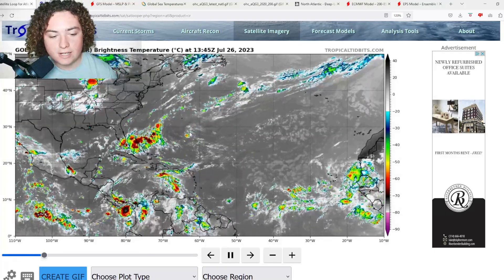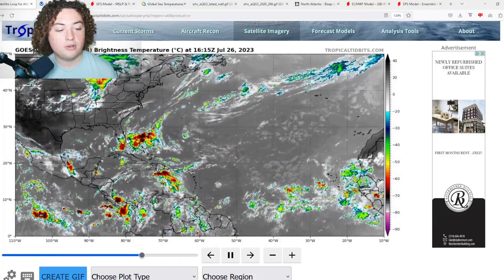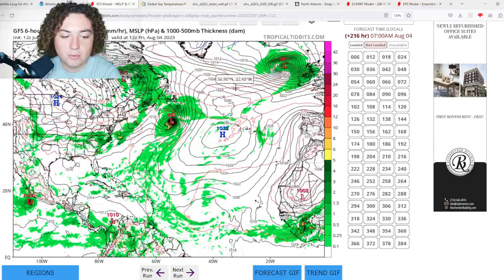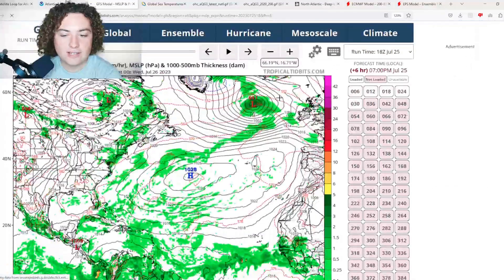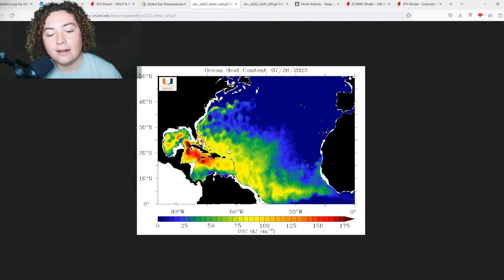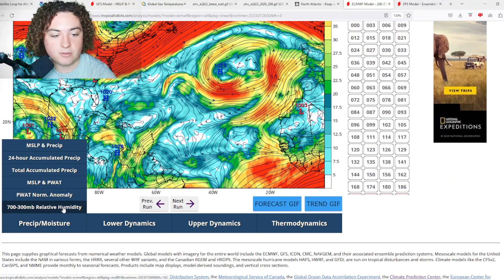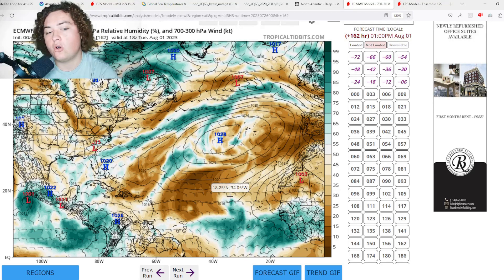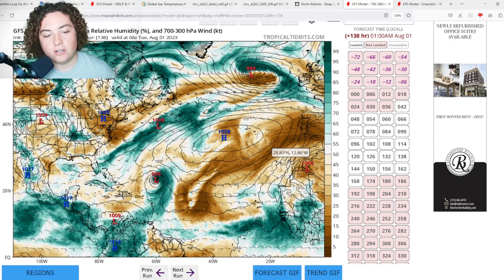Tropical Wave To Develop In The Eastern Atlantic! Will It Threaten Land?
An area of interest has been tagged by the NHC in the Eastern Atlantic Ocean! It currently has a 30% chance of development and many models have this potentially strengthening into a hurricane and threatening the United States!